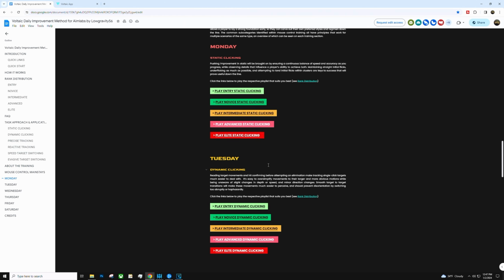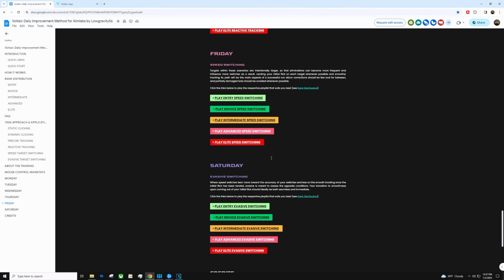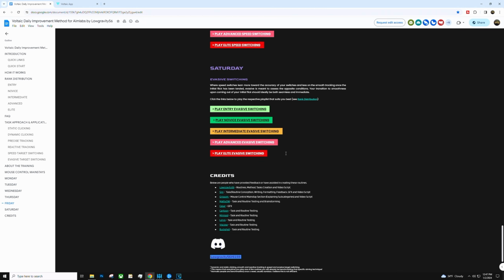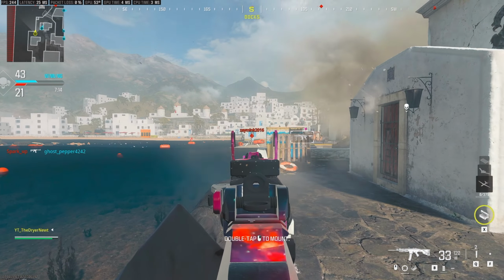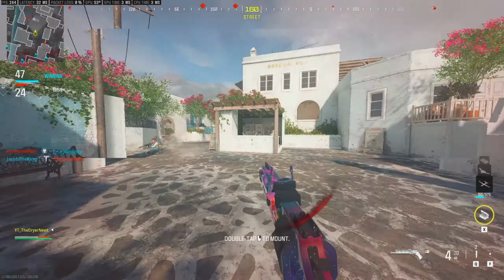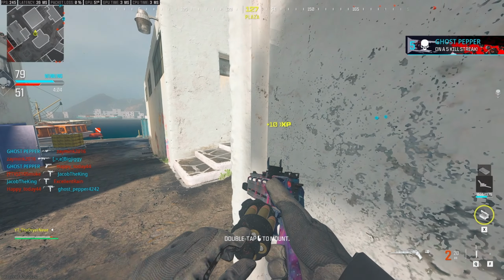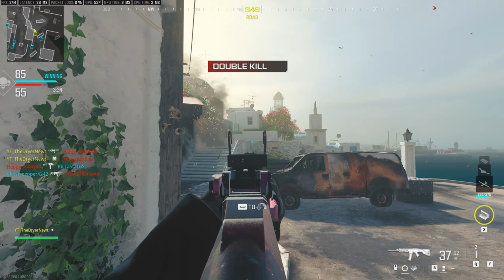modern warfare 3 2024 mouse and keyboard aim guide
Here is the site to link with aimlabs: app.voltaic.gg

sensitivity 5
ads sensitivity 1
monitor coeffect 0

apex settings
fov 105
sensitivity 1.2

controller settings:
Sensitivity 6/6

Equipment:
Stream pc - Intel i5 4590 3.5GHz
Ram - 16Gb

Equipment:
Microphone: Blue Yeti usb

Capture Card - Elgato hd60x